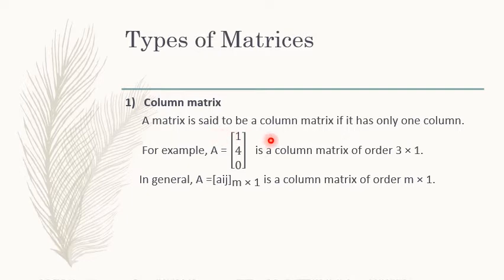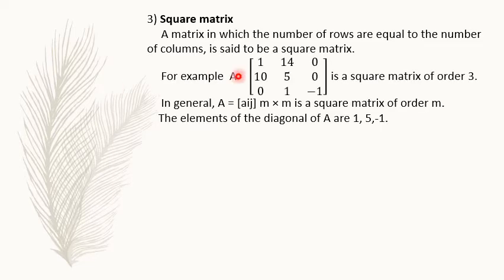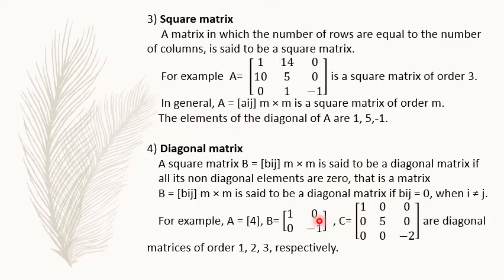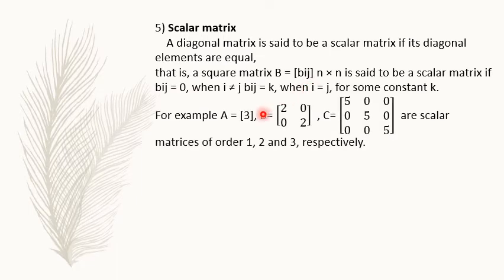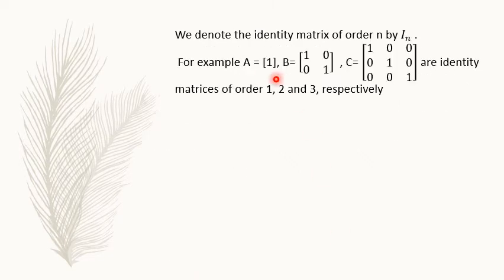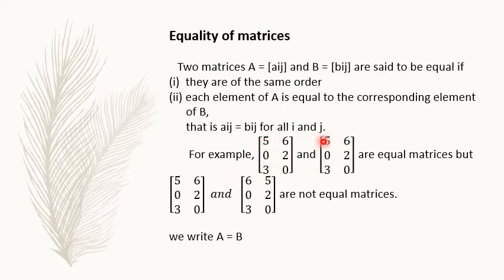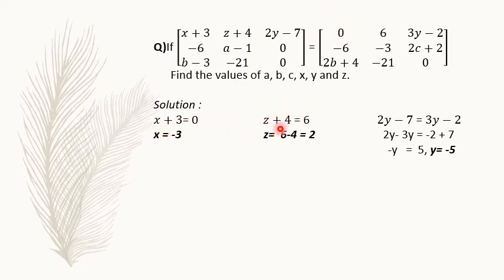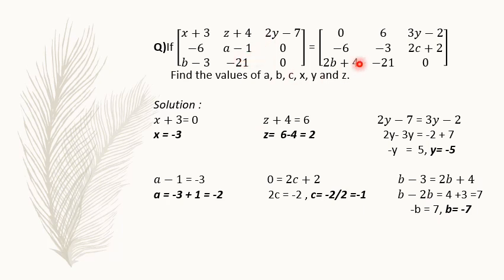Matrices part2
This video includes different types of matrices and examples